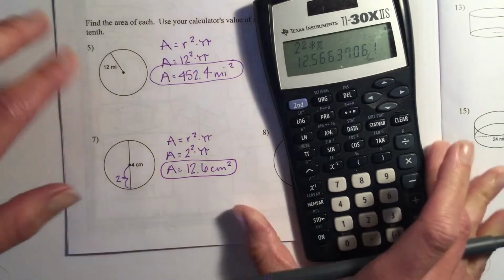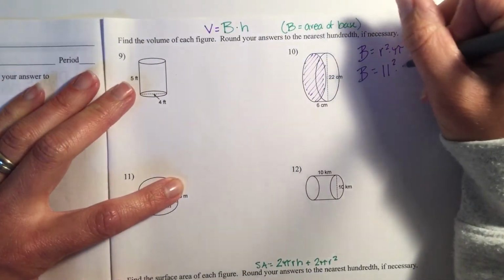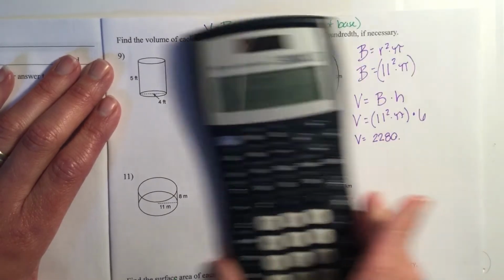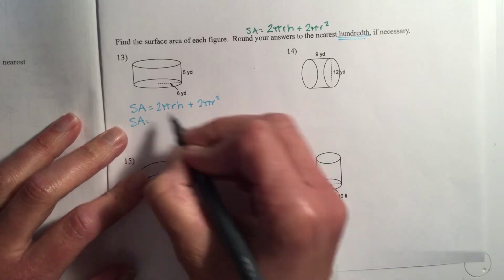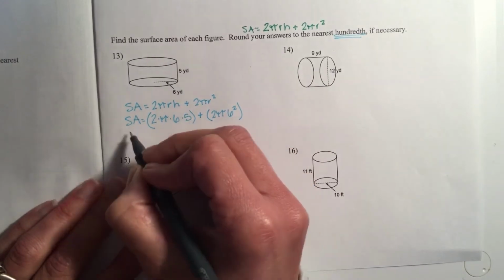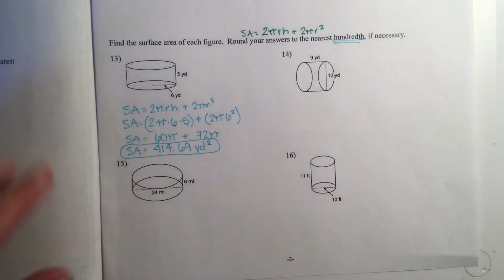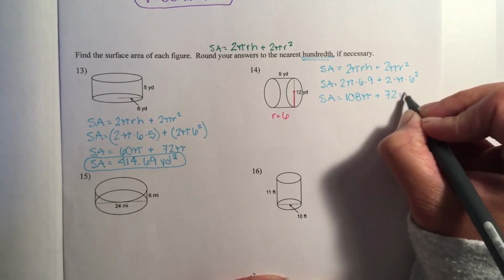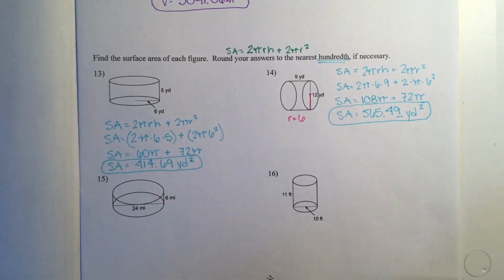Math 7 Circle and Cylinder Review